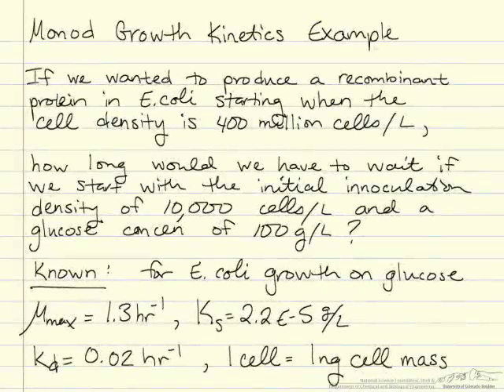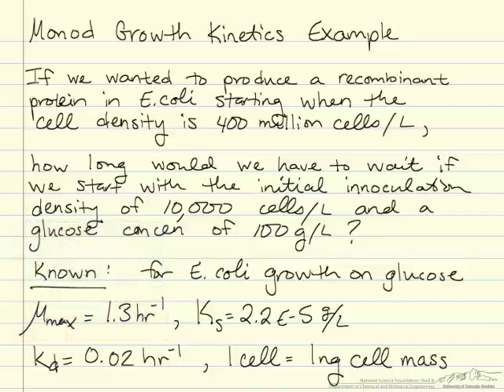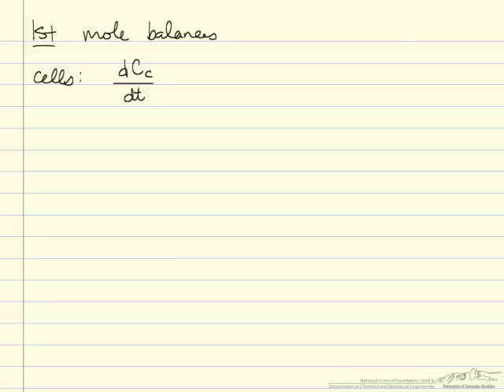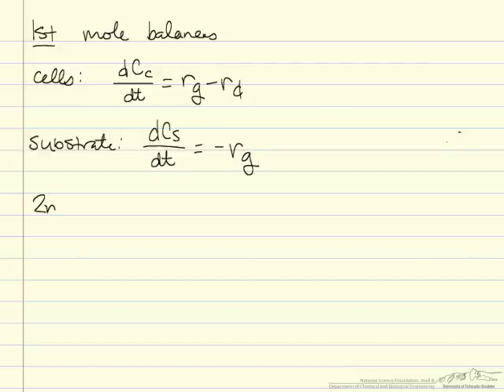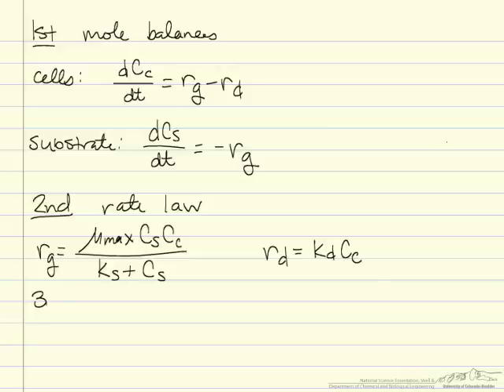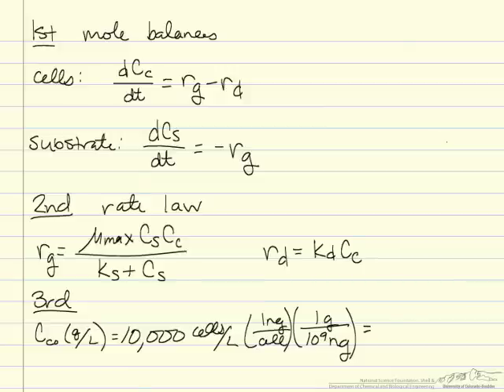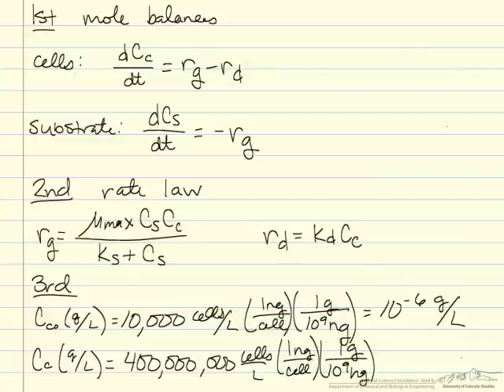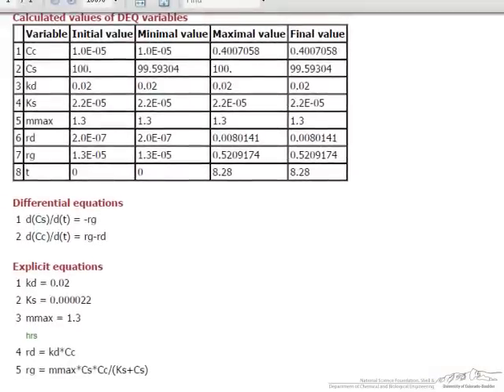Monod Cell Growth Example (Bio)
An example of Monod growth kinetics. Produce a recombinant protein in E. coli and find how long it will take to reach a specified cell density.  Made by faculty at the University of Colorado Boulder, Department of Chemical and Biological Engineering.